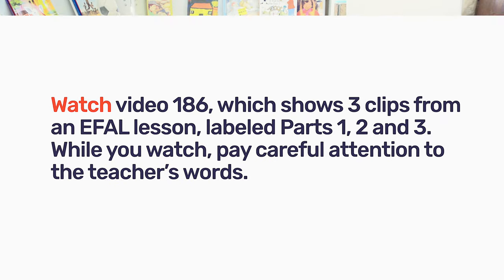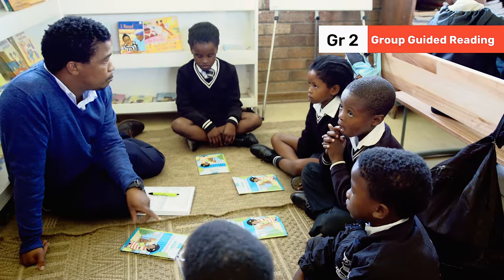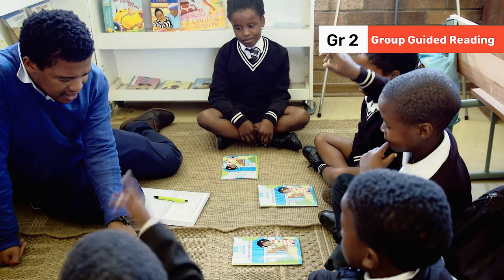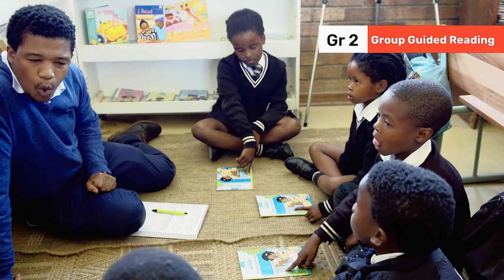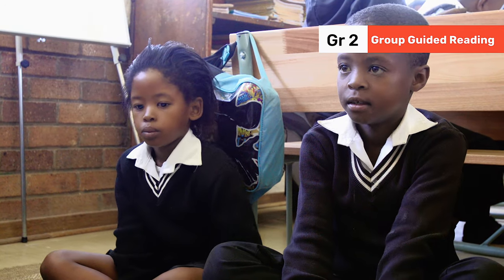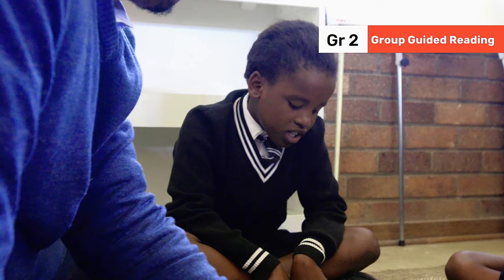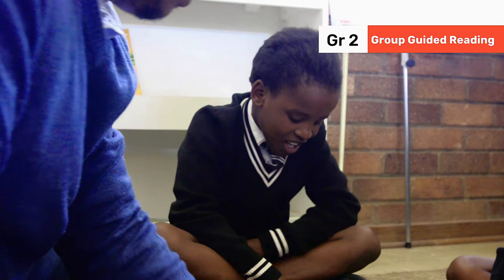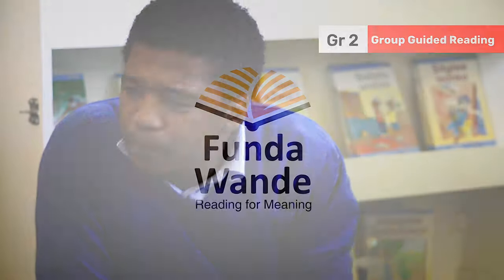186 EFAL Lesson C